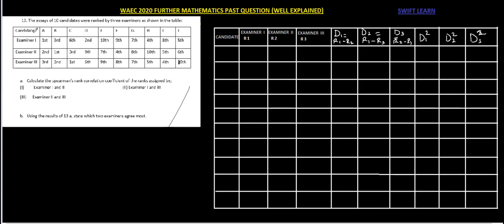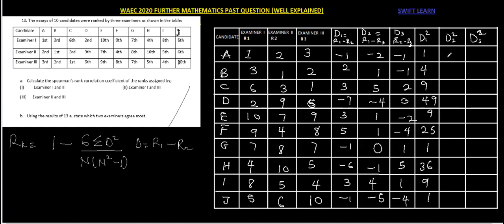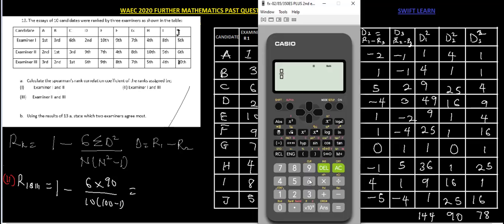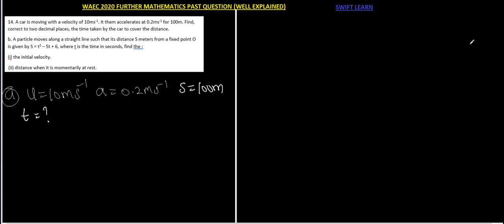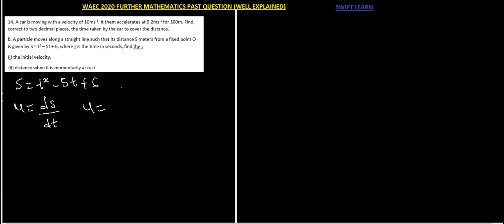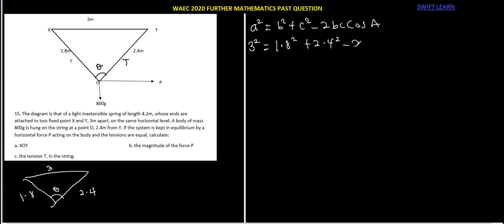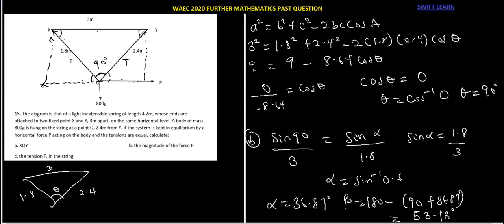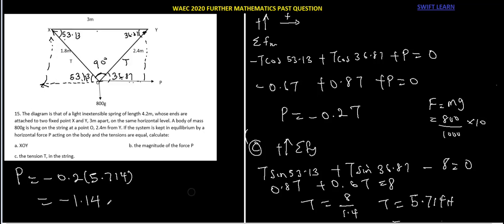WAEC FURTHER MATHEMATICS 2020 || PAST QUESTIONS FINAL LAP(PART 4)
Hello there! Good day, whatever time, this meets you all over the world.
This video is the fourth part of the WAEC 2020 Further Mathematics explainer/ solution video.

Make sure you study along as you watch the video

We are committed to your success